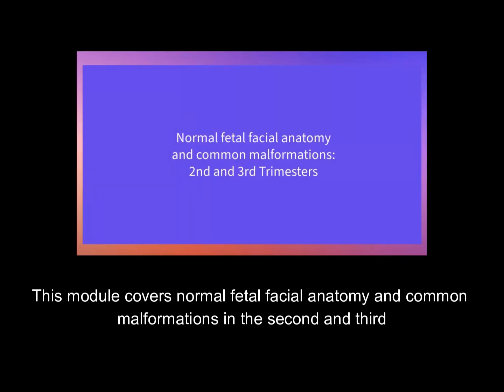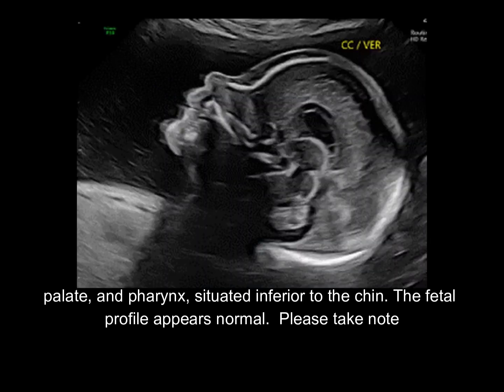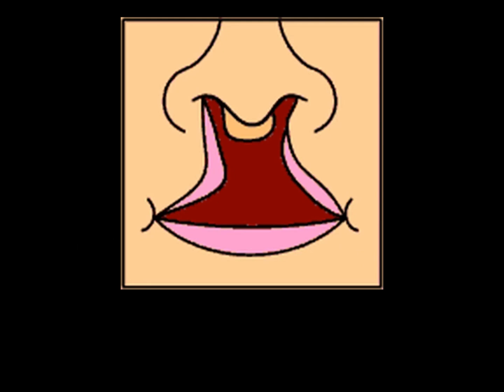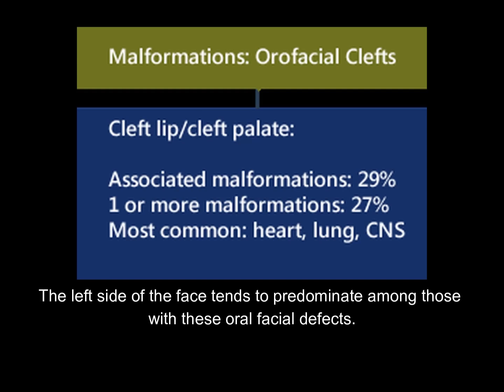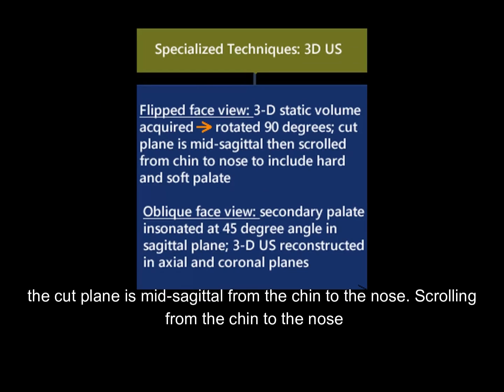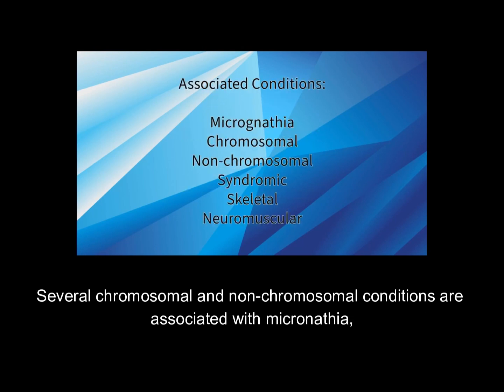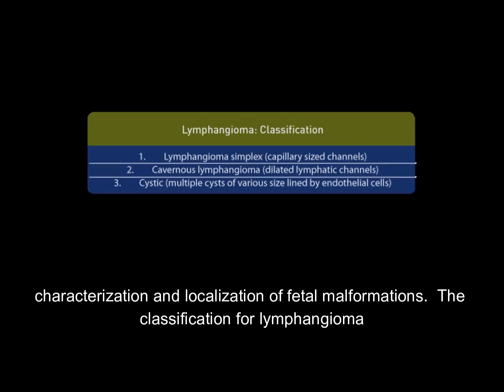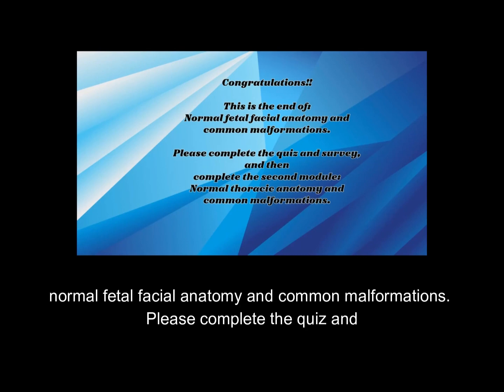Normal Fetal Facial Anatomy and Common Facial Malformations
This video demonstrates the sonographic features of normal fetal facial anatomy, as well as common facial malformations.